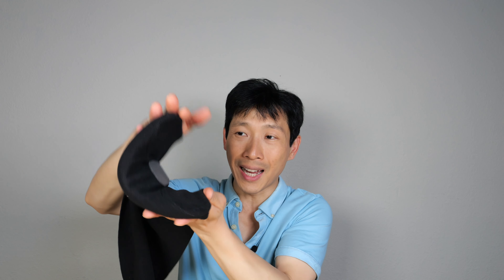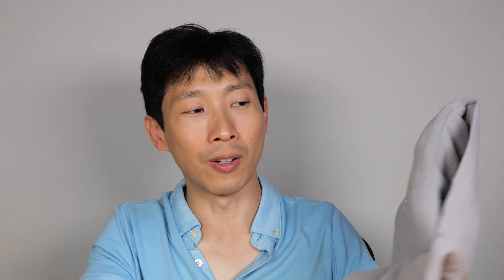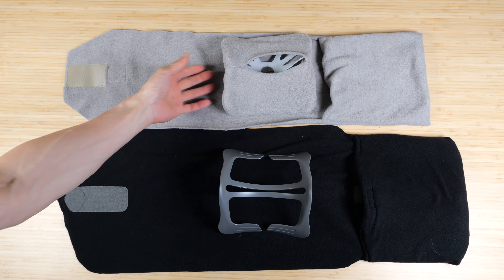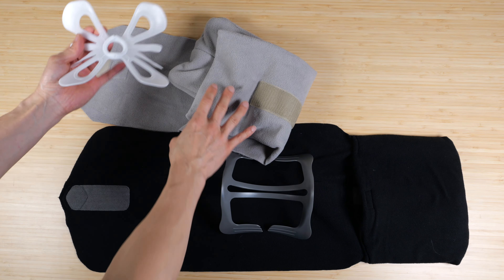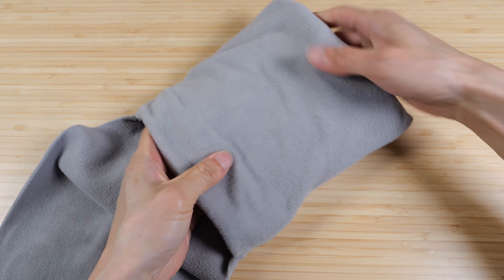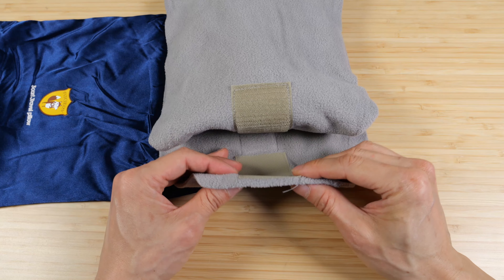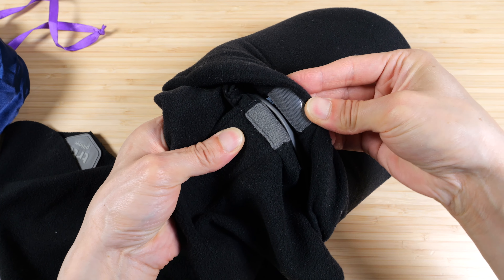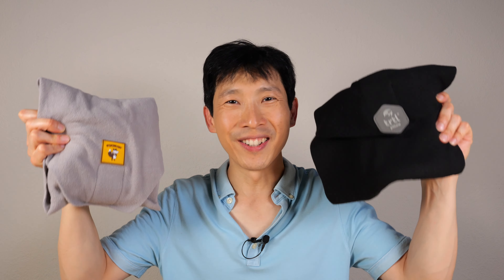trtl vs. Foxseon Neck Pillow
It's hard to know which neck pillow to get and sometimes if a product is a bit cheaper, you might be inclined to get the cheaper alternative. There are two such products that looks very similar but performs very differently. I compare their ease of use, their durability, their construction, and comfort.